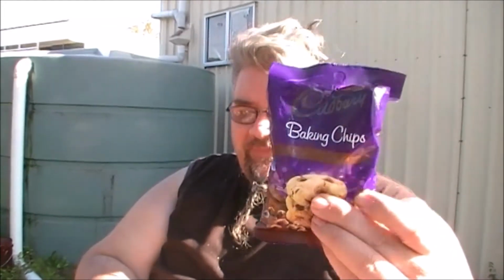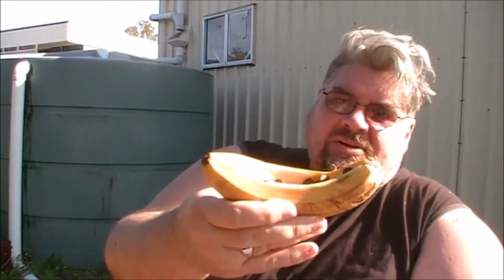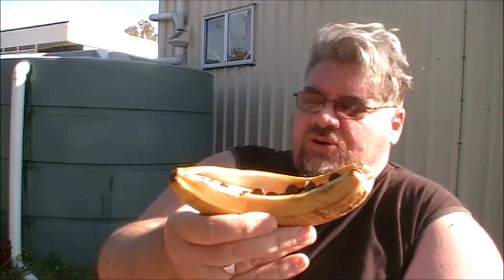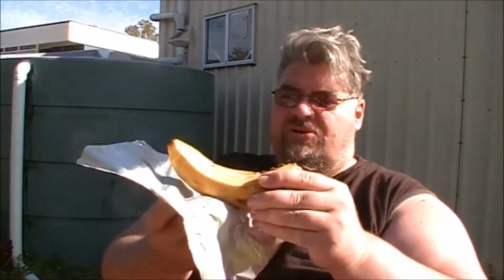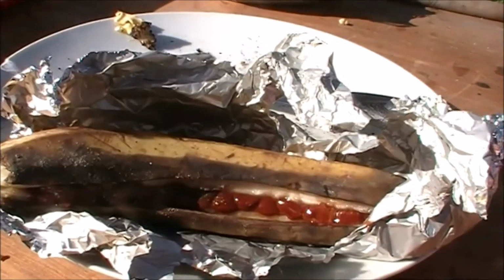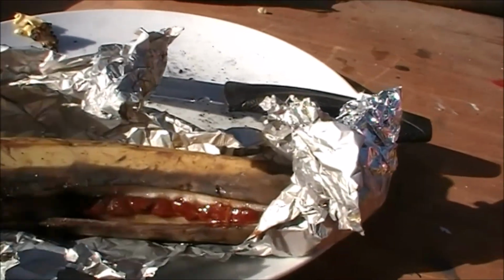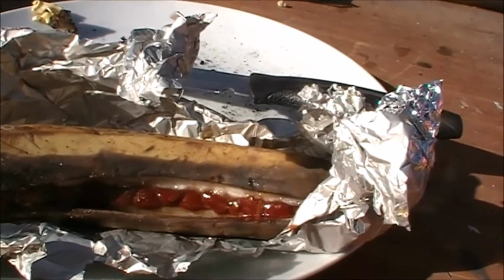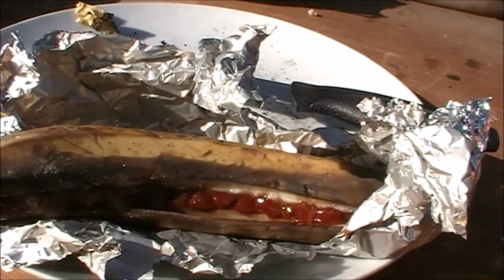Baked bandanna with Chocolate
a very simple, yet hot and tasty dessert , to cook at your next larp event or while camping